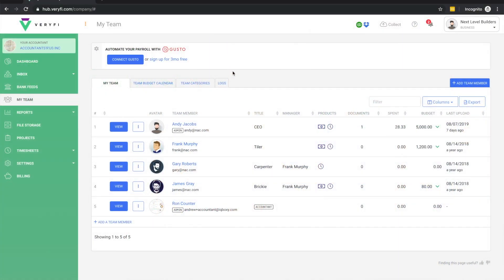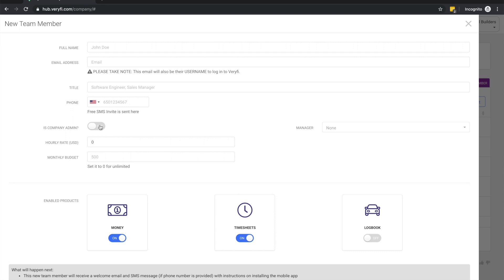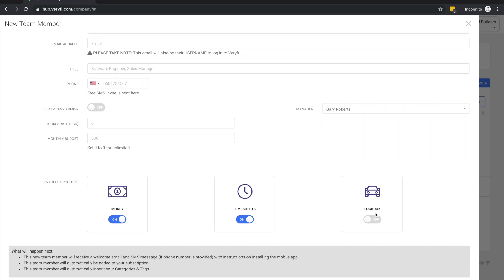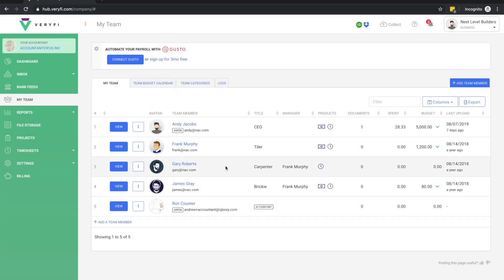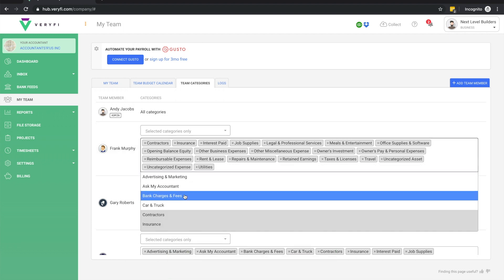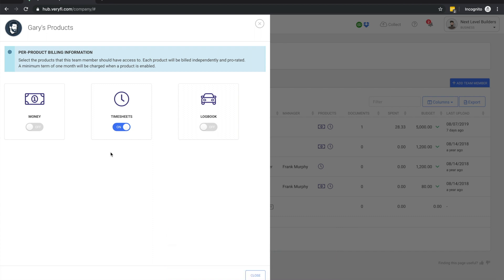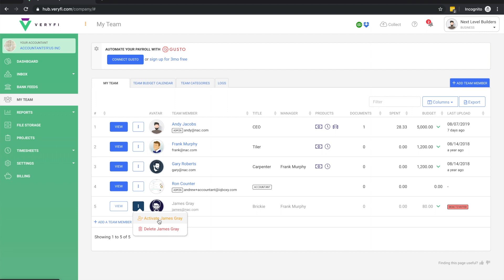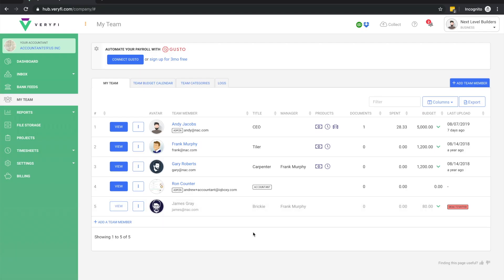Setup Workspace for Teams in Veryfi: Better Together [How to]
Give your Team Superpowers to Track and Automate their Expenses & Time spent on Projects using the world's most secure real-time bookkeeping automation platform, Veryfi.com

Same API is used across all products which means the experience across all your devices is identical.

VIDEO above explains:
- Adding users to your Team
- Managing Team Budgets
- Limiting Team Members’ Categories
- Managing Team Members’ Products
- Deactivating, Reactivating and Deleting Team Members

FEEDBACK?
Have feedback or suggestion how to improve Veryfi? We want to hear it.

ABOUT VERYFI
In the time it takes you to read this... Veryfi will extract (iOCR) your accounts payables & receivables (receipt, bill and invoices) including line-items, categorized the transaction and reconciled it against your bank statement. Welcome to the future of real-time bookkeeping.